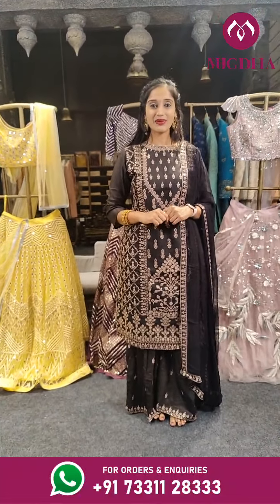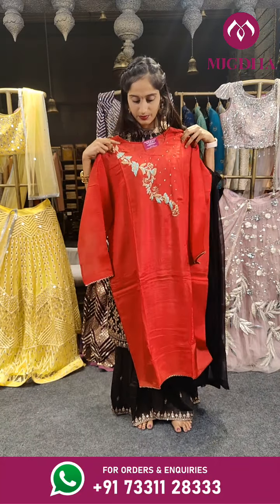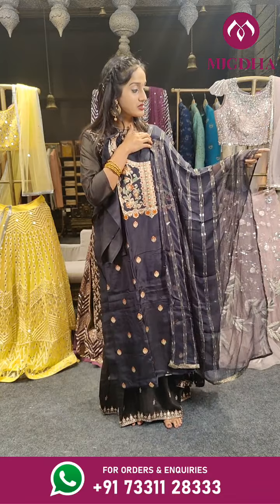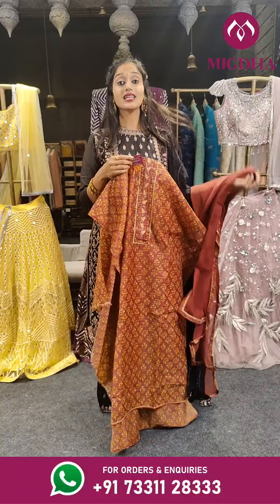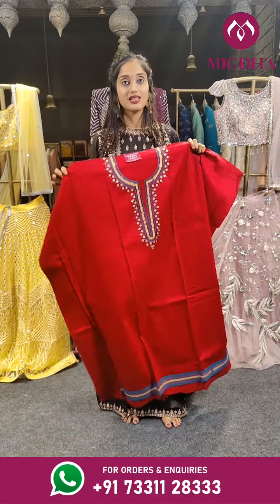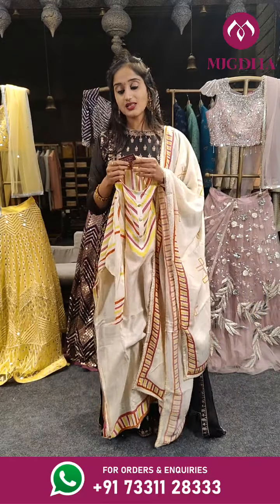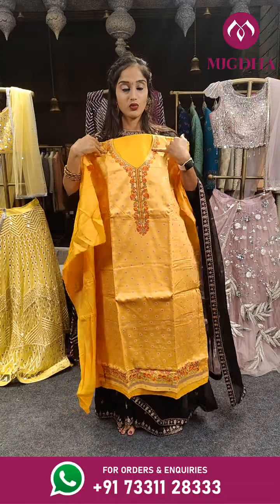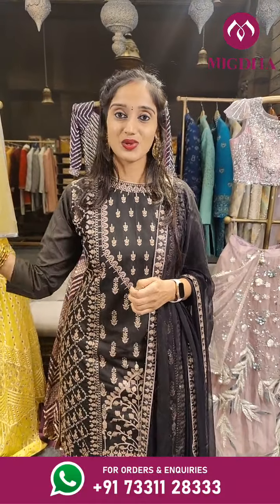PARTY WEAR DRESS MATERIAL FROM MUGDHA FOR ORDERS 7331128333